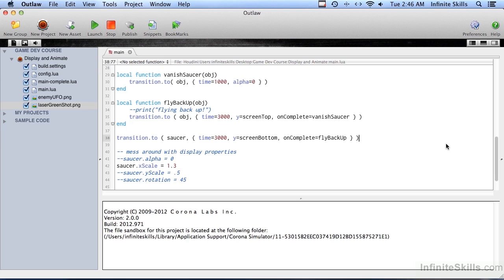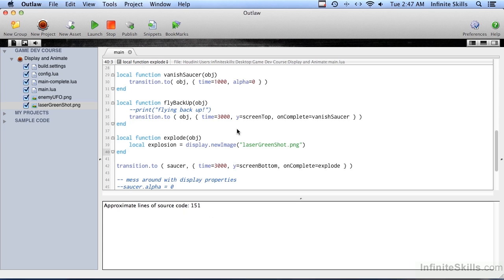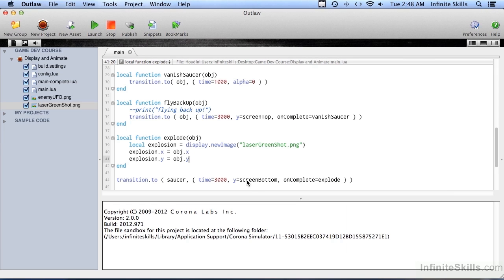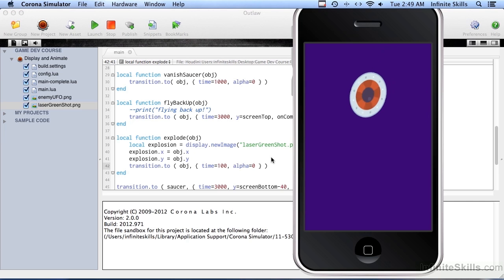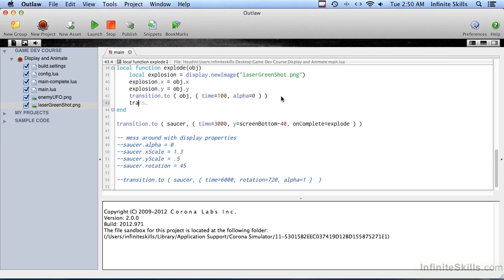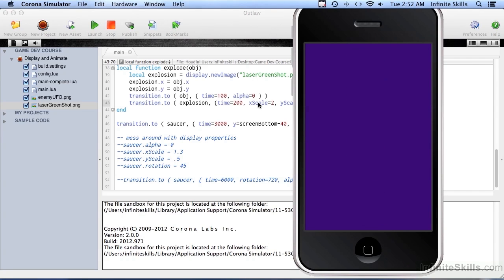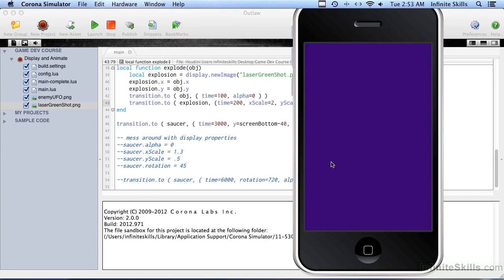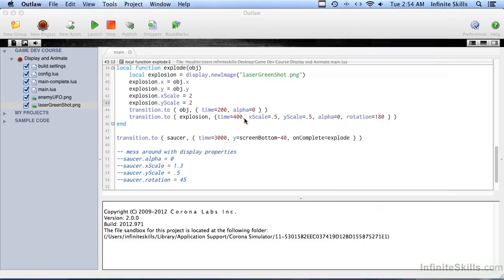Mobile Game Development With Corona SDK | Our First Explosion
Want all of our free Corona videos?

More details on this Corona Game Development training can be seen This clip is one example from the complete course. For more free mobile app and game development tutorials please visit our main website. YouTube